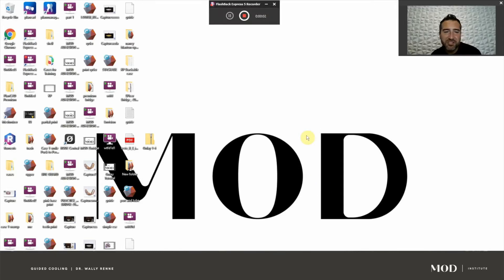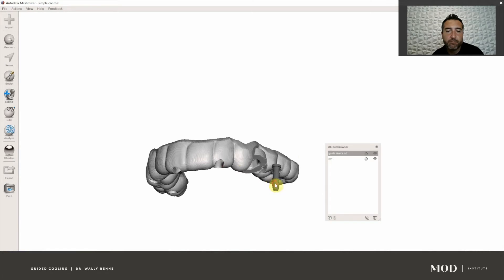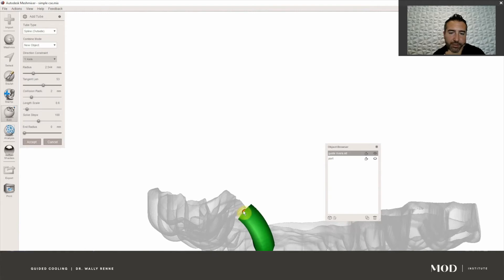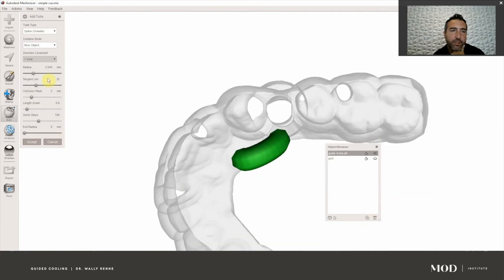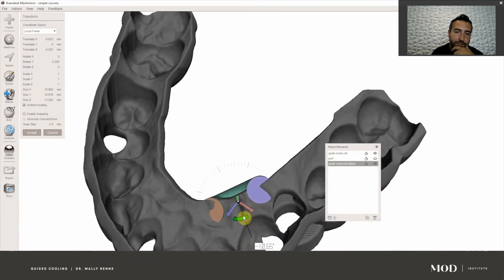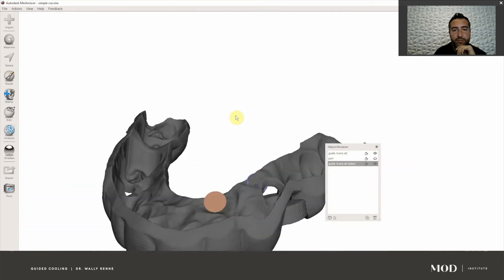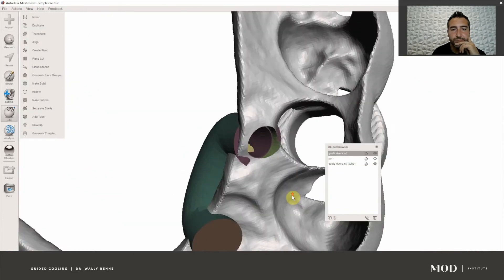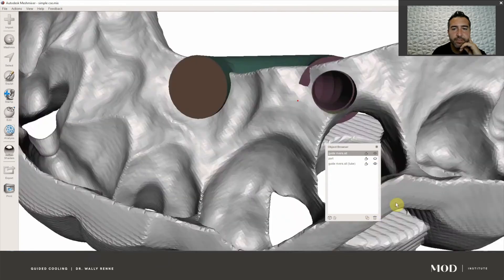Irrigated surgical guide tutorial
Learn how to make custom irrigation tubes in printed surgical guides. For free CE ans case files head